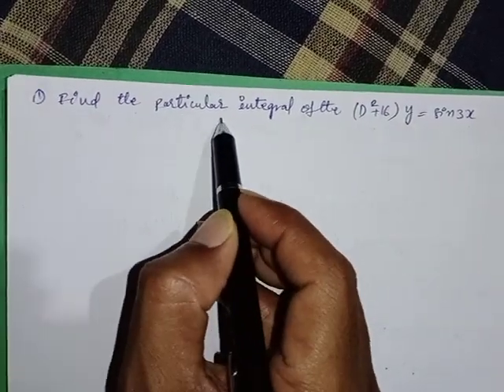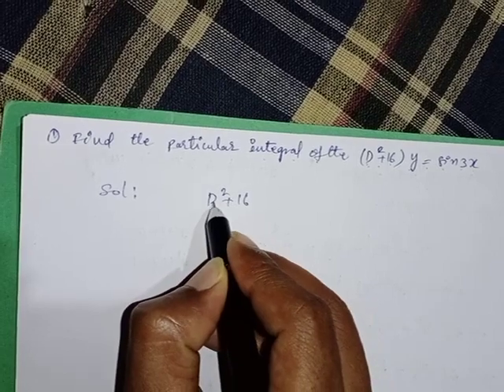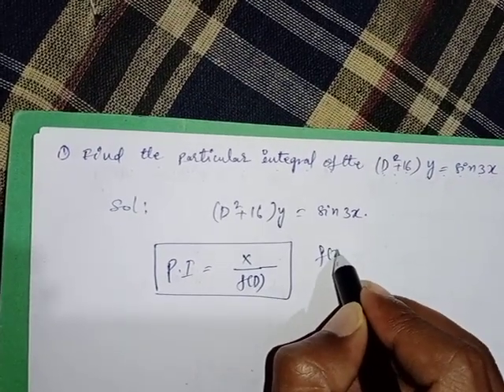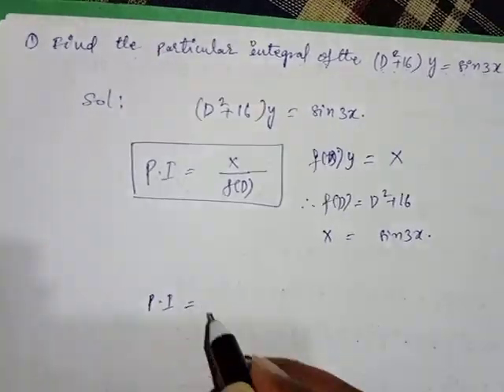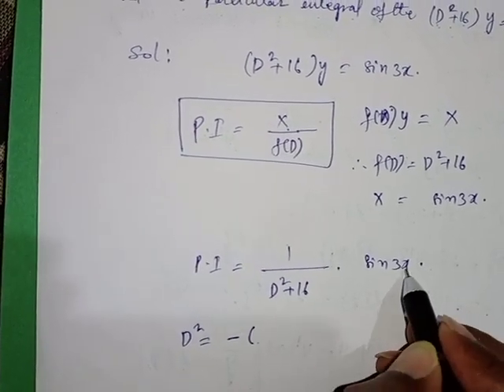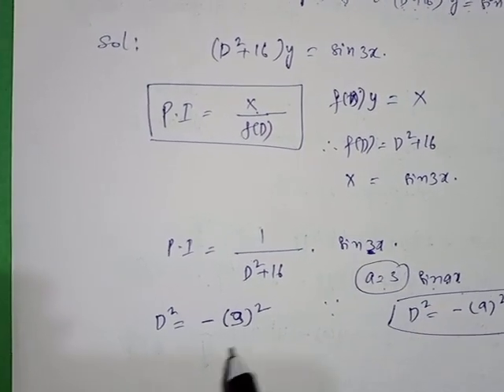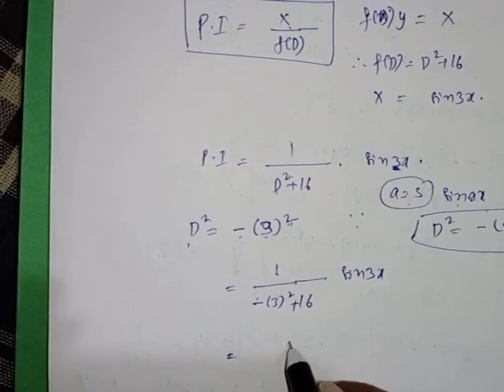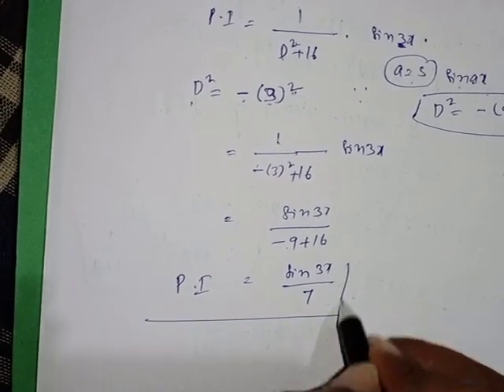Easy to pass Diploma 4sem maths (All curriculums)..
Particular Integral (Non-Homogeneous linear differential equations with constant coefficient)..